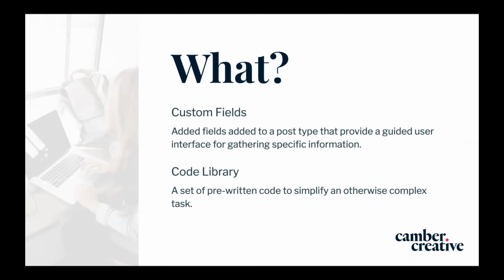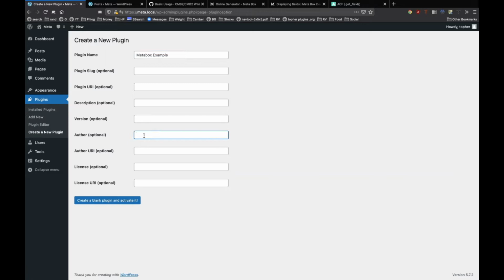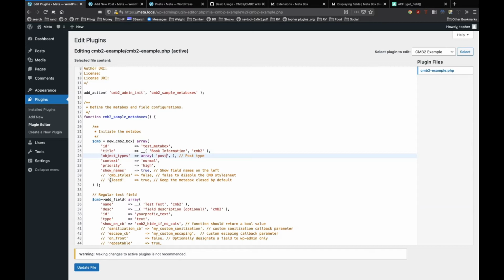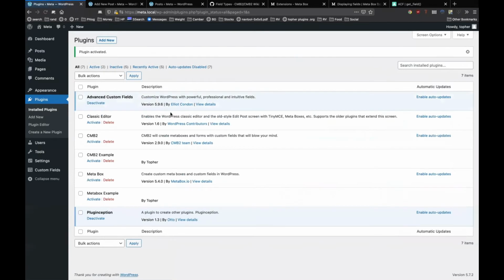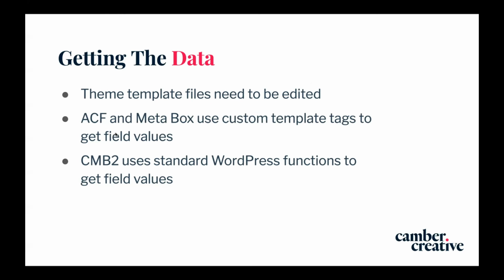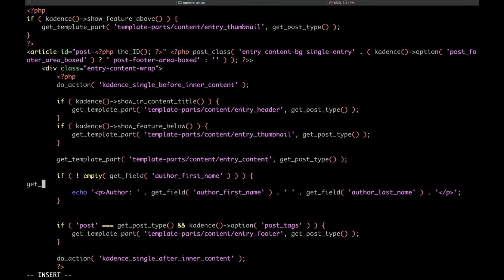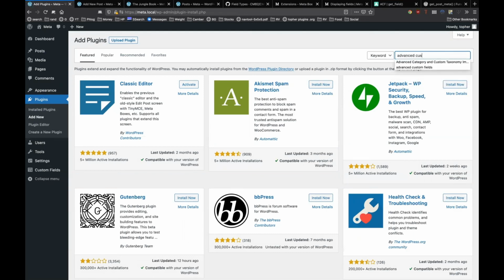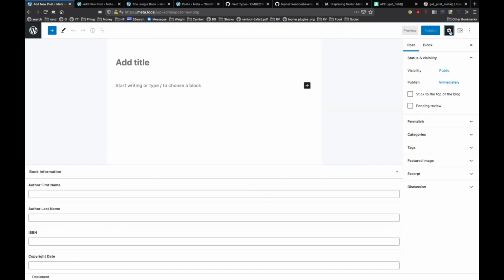WordPress Grand Rapids: Intro to Custom Field Libraries: Advanced Custom Fields, CMB2, Metabox.io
Topher does a survey of three popular WordPress custom fields libraries and demonstrates code samples.